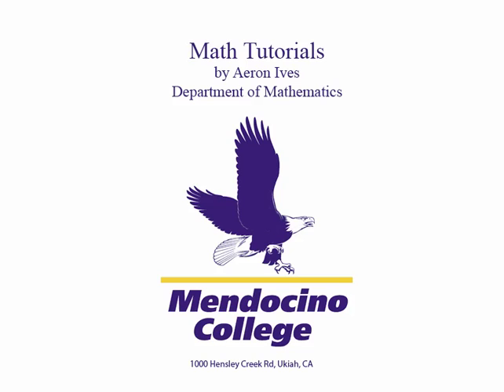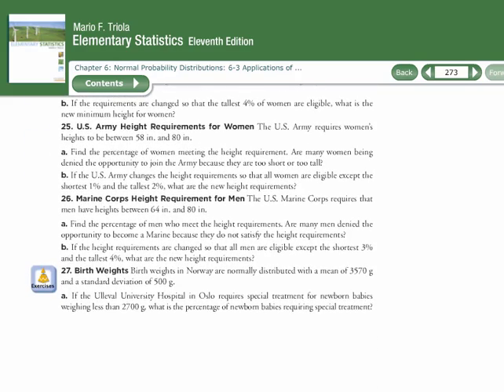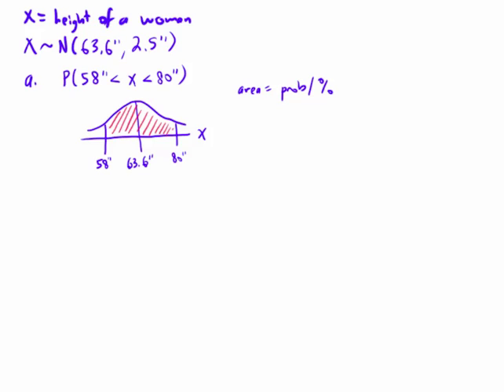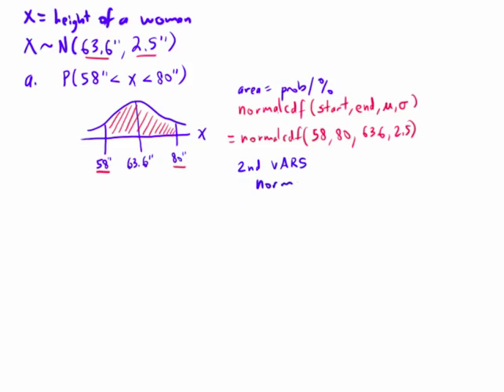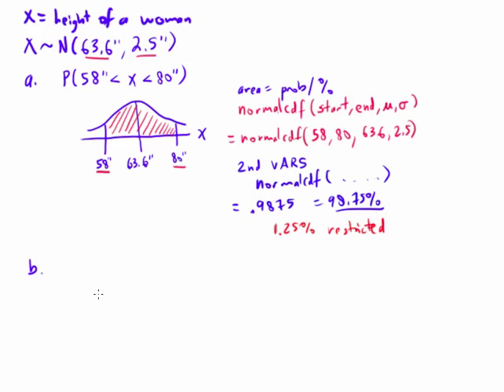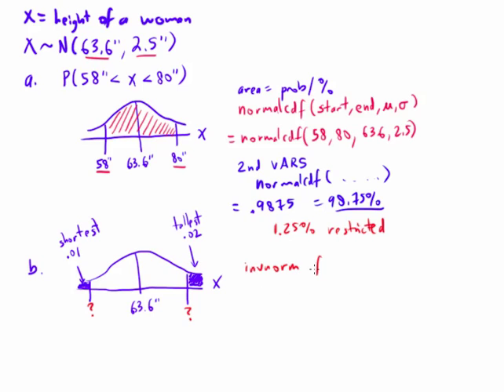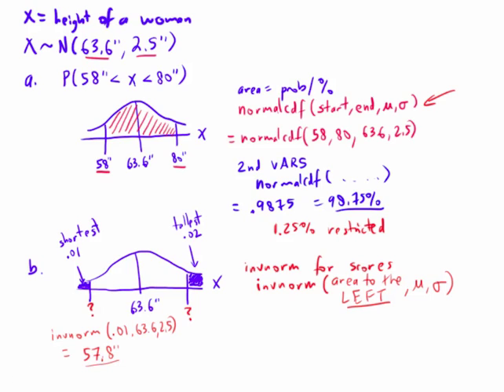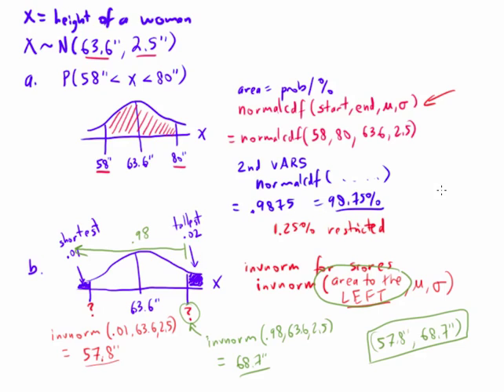Normal Distribution Application Using TI-83 Calculator.mp4